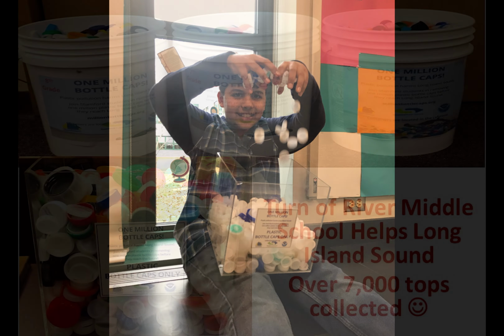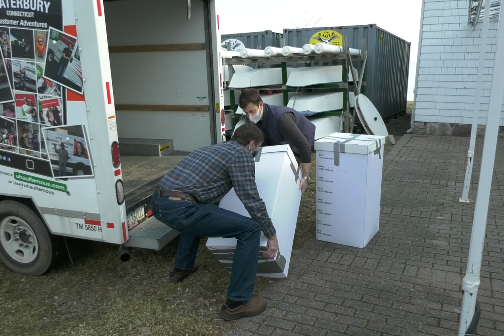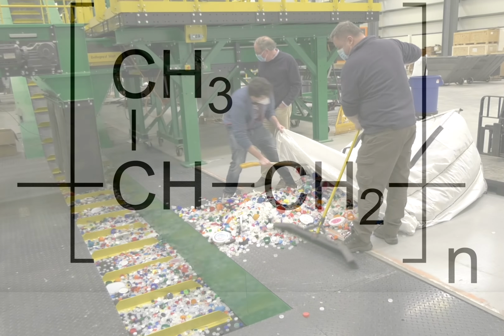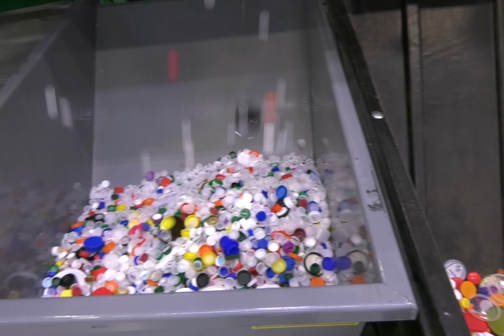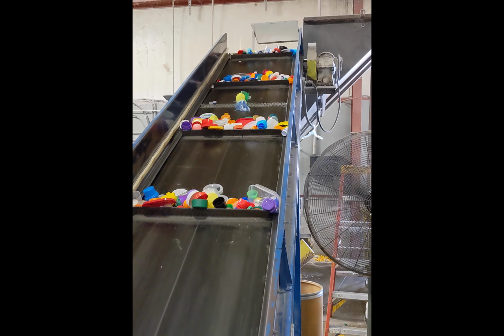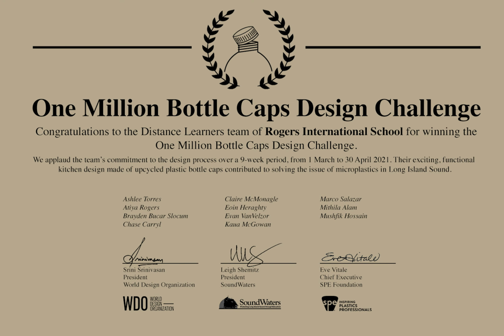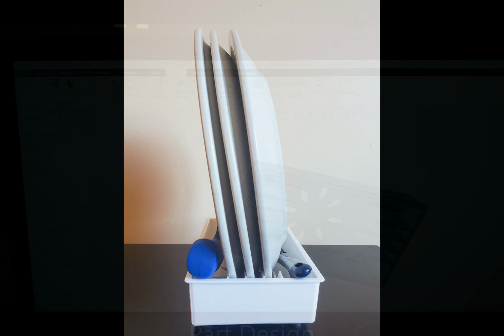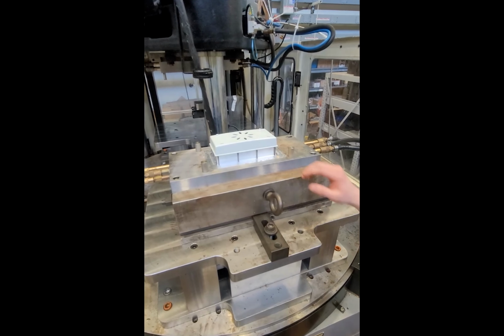Bottle Caps Rogers International Assembly